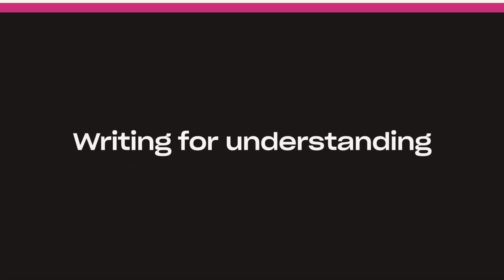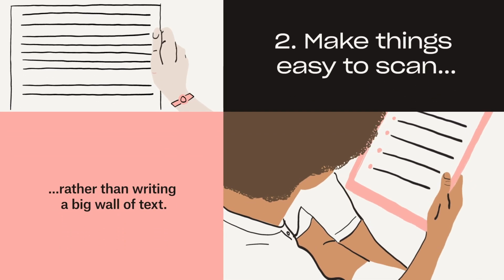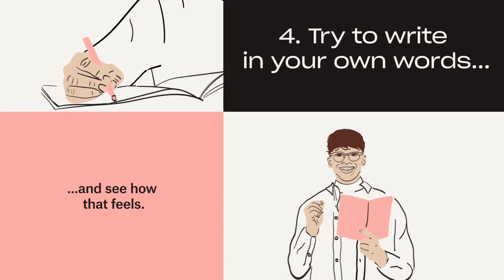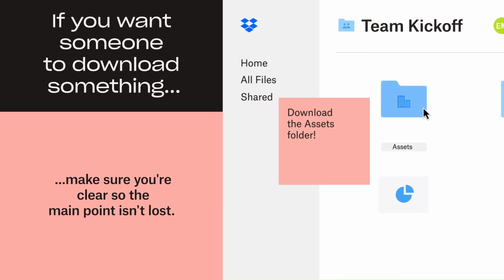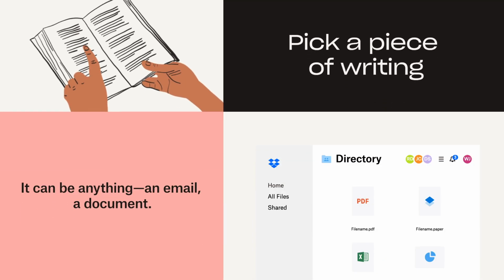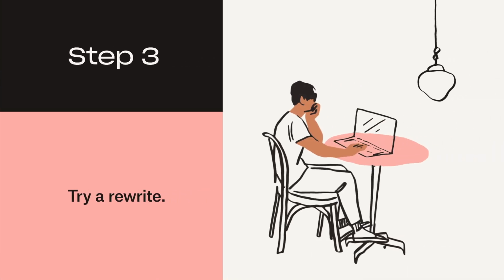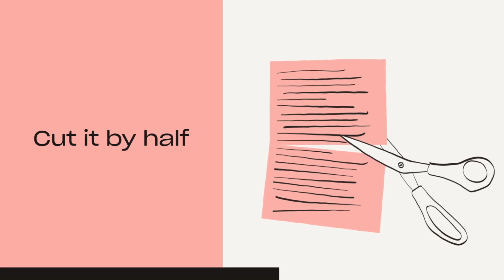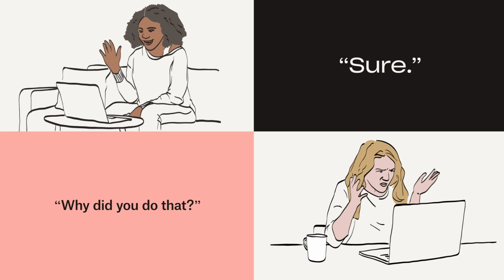Virtual First | Write for Understanding | Life Inside Dropbox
Learn the art of writing for understanding with these 5 simple rules. Make your message clear, concise, and easy to follow.

Dropbox is the one place to keep life organized and keep work moving. With more than 700 million registered users across 180 countries, we're on a mission to design a more enlightened way of working.